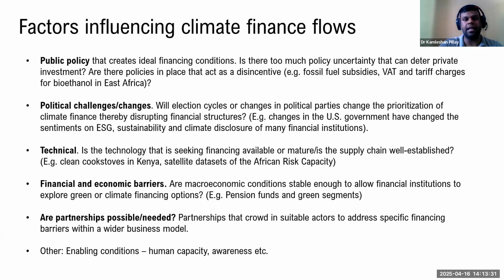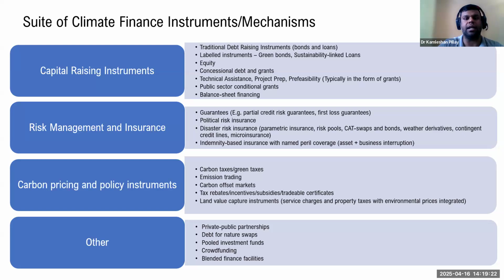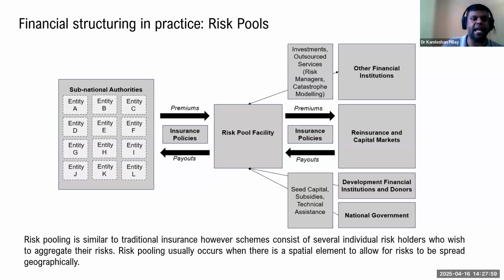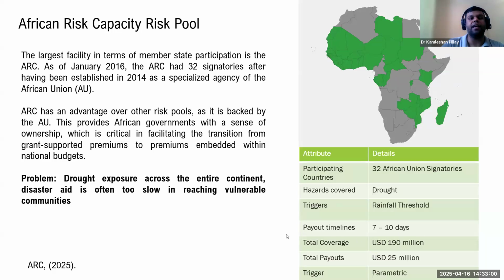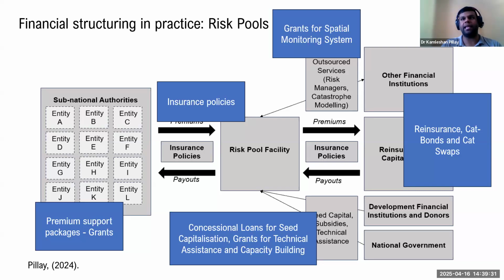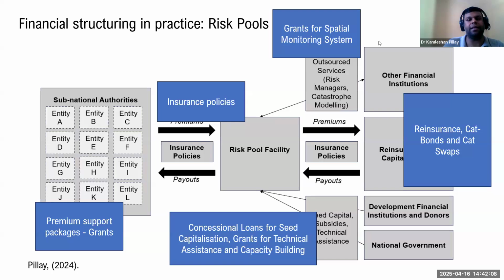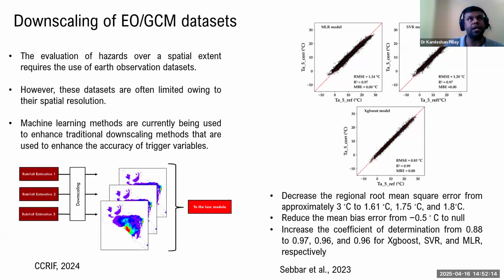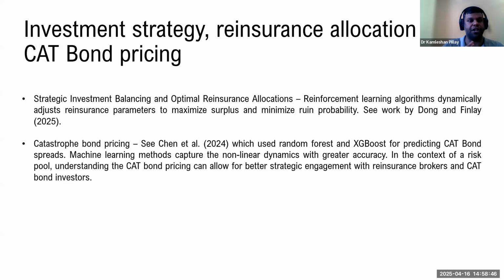2025-04 - NITheCS Mini-school: 'Machine Learning Applications in Climate Finance' by ... L2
2025-04 - NITheCS Mini-school
Machine Learning Applications in Climate Finance
Dr Kamleshan Pillay
(Stellenbosch University)

ABSTRACT
This mini school aims to provide participants with an overview of climate finance in the African context, innovative climate finance instruments that can be used to bridge the financing gap, applications of machine learning and AI to climate finance problems, and a detailed case study of a machine learning problem applied to the regulation of green bond issuances.

Date & Time
L1 - Apr 9, 2025 02:00 PM
L2 - Apr 16, 2025 02:00 PM
L3 - Apr 23, 2025 02:00 PM
L4 - Apr 30, 2025 02:00 PM

BIO: Kamleshan Pillay is a postdoctoral researcher at NITheCS at Stellenbosch University. Kamleshan has worked in the climate finance space for the past 12 years, acting as a consultant for a host of public and private financial institutions and national governments. He completed his PhD degree in Environmental Science at the University of the Witwatersrand in 2024. His current research focuses on adaptation finance, climate risk
management, stress testing and financial instrument design.